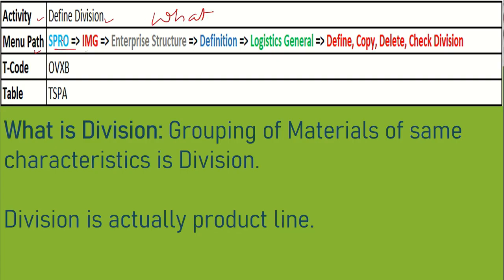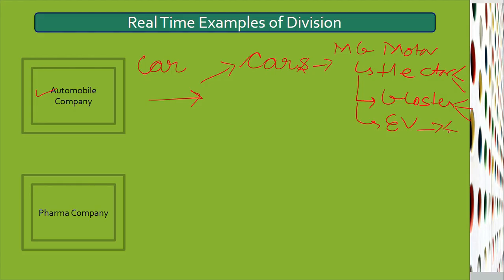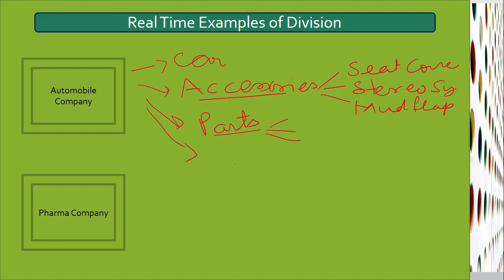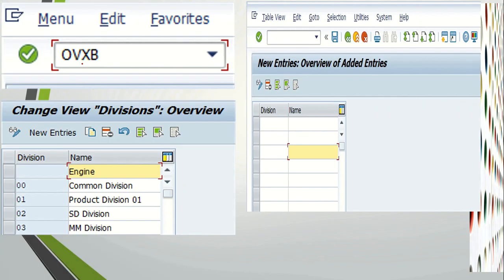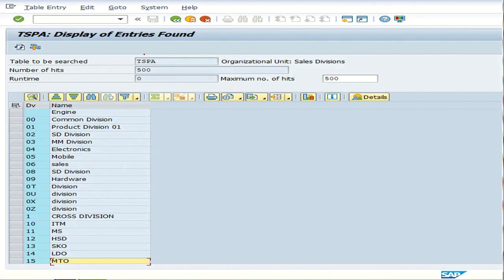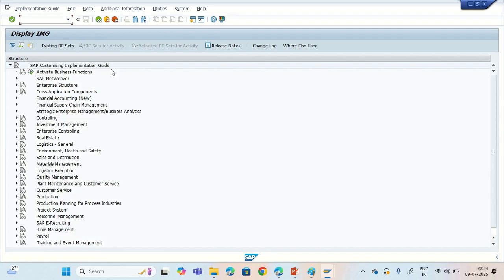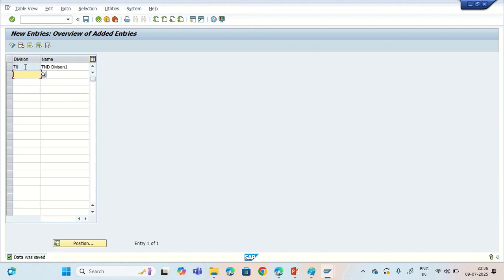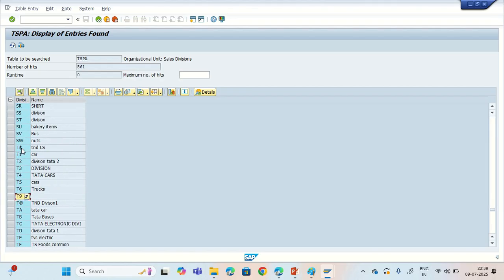|| What is Division | Enterprise Structure in SAP SD | T-Code OVXB ||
We cover What is division in SAP SD its definition, Real time example and SAP system configuration and purpsose of Division in SAP SD.

- [Point 1: Definition of Division in SAP SD]
- [Point 2: Real Time Examples of Division ]
- [Point 3: Creation of Division in SAP System ]
Welcome to **TND Learning**, your trusted channel for **complete SAP SD training** – perfect for both **freshers looking to start a career** in SAP and professionals wanting to **sharpen their skills**.

- SAP SD Freshers
- Functional Consultants
- Interview Preparation
- Anyone pursuing a career in SAP Sales & Distribution